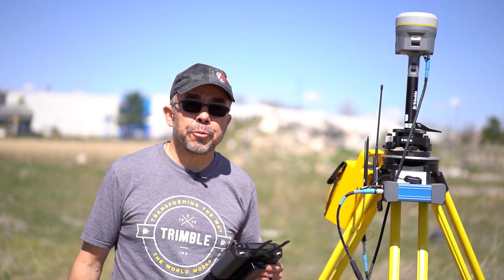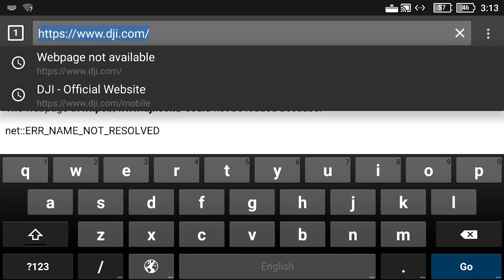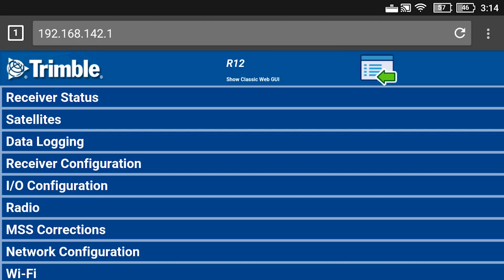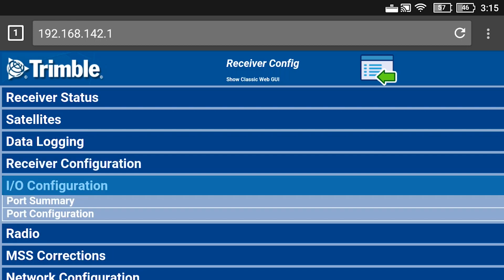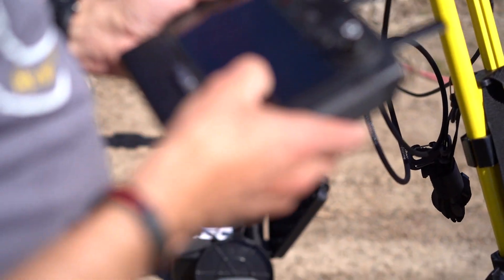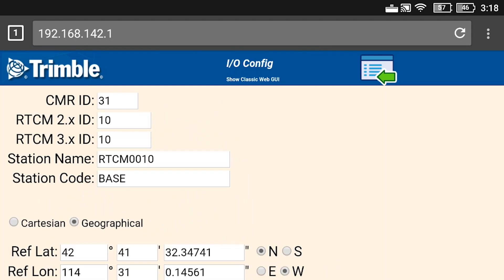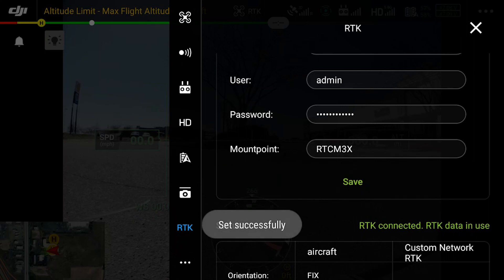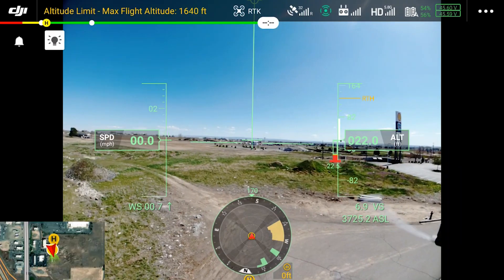Setting up a DJI RTK controller with a Trimble receiver that supports NTRIP Client using the WebUI.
In this video, we’ll walk through the process of setting up a Trimble Base receiver that supports  NTRIP Client as a base station to provide NTRIP connections over the Wi-Fi connection.  We’ll also show the process of configuring and connecting a DJI RTK UAV controller properly to receive those RTCM 3.x corrections with this NTRIP connection.